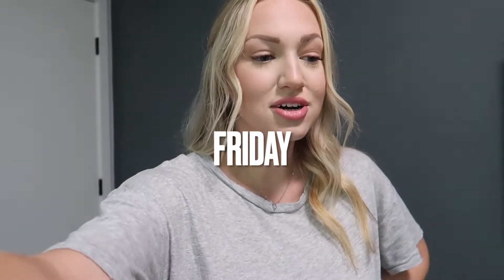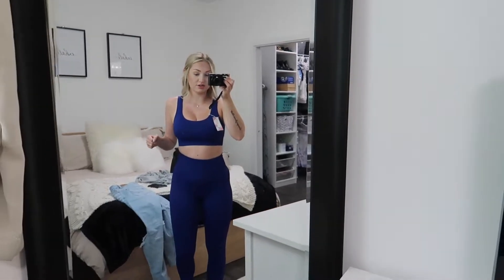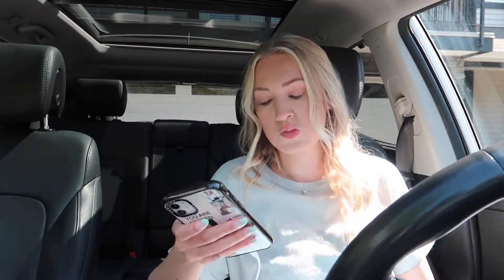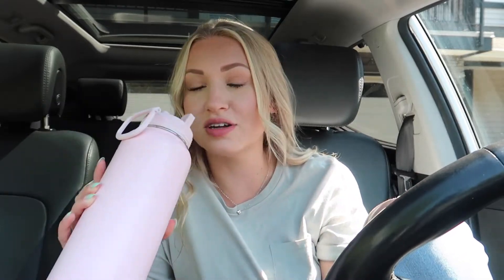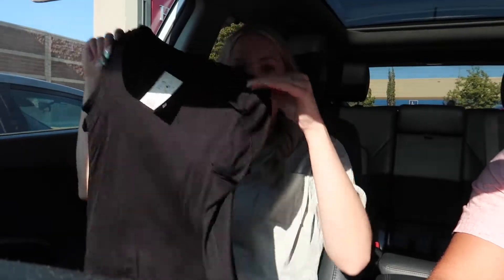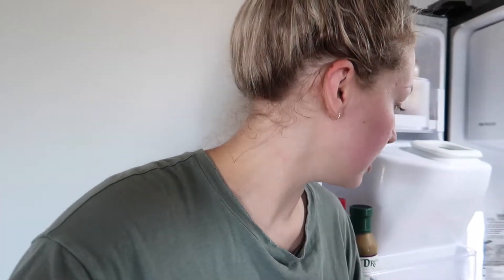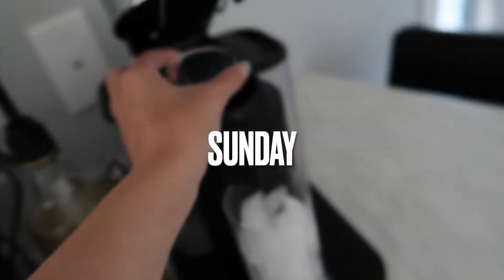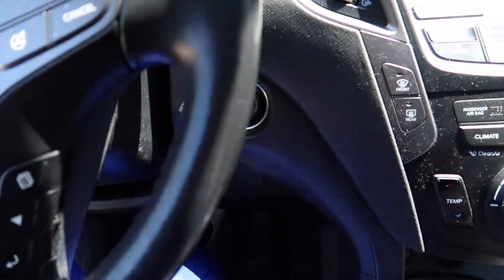WEEKEND VLOG | Amazon activewear try on, Grocery Haul & New favourite Starbucks drink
/ THINGS MENTIONED /

Ribbed workout set

Camera Batteries

Camera: Canon M5 or Canon G7X
Lens : Canon 11-22mm
Where are you from : Vancouver Canada
How old are you : 23